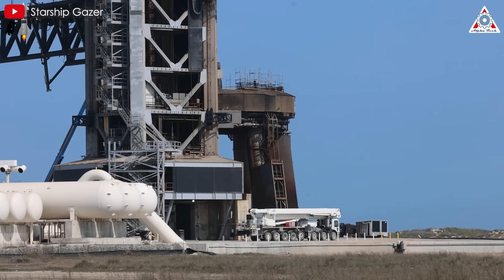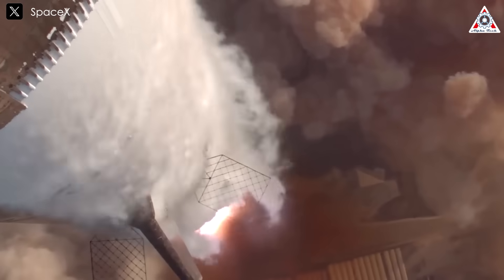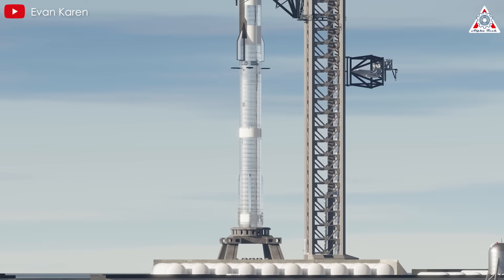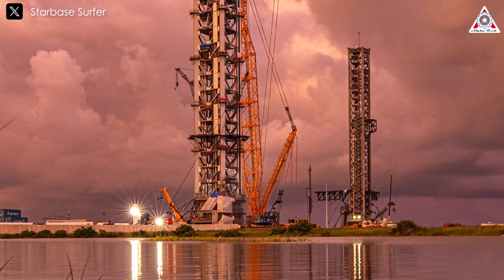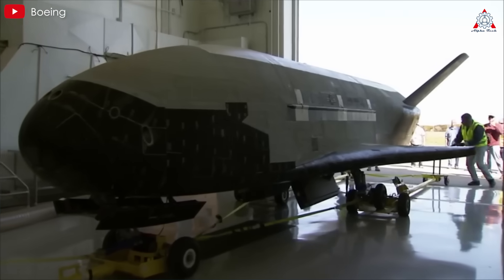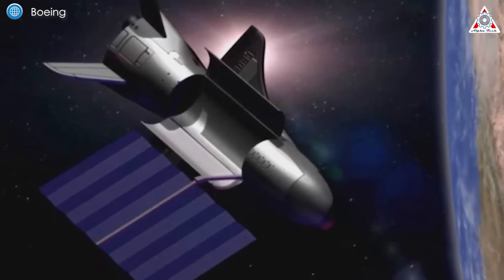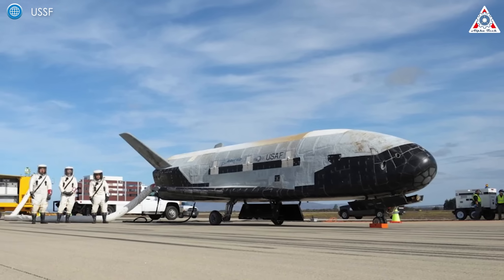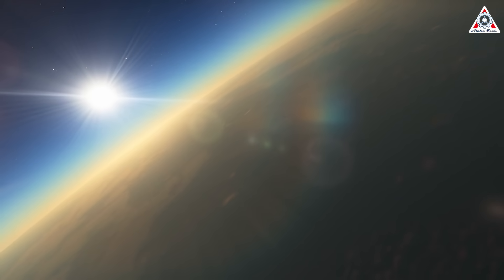SpaceX Stage 0 Still Facing New Trouble After Starship Flight 8 Launch...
Starship Stage 0 is the core foundation of Starship program, but it's also considered the most difficult part!
After many redesigns, this foundation has once again visibly sustained some damage after SpaceX conducted Starship Flight 8, raising questions about its durability and stability for supporting the ambitious launch frequency planned for Starship in the future.
So, how exactly did Starship Flight 8 destroy the launch pad?
Will Starbase launch pad B fix this?
Let's find out on today's episode of Alpha Tech:
When Starship Flight 8 concluded, we were still focused primarily on the causes of the Starship explosion, but let's not forget that a crucial aspect we need to pay attention to is the ground infrastructure supporting each Starship launch at the launch site.
The launch site includes the orbital launch pad and related Ground Support Equipment (GSE). Regarding the launch pad itself, we can visibly see that there were no serious issues causing unusual problems for the launch pad. Perhaps after multiple launches and thorough launch pad renovations, SpaceX has found appropriate measures to minimize the impact of the power generated by 33 Raptor engines producing up to 17 million pounds of thrust.
However, another component wasn't as fortunate—the GSE. The GSE typically includes critical systems such as fuel supply lines, structural supports, sensors, and other hardware necessary for pre-launch and post-launch operations. This crucial component was reported to be damaged after the flight.